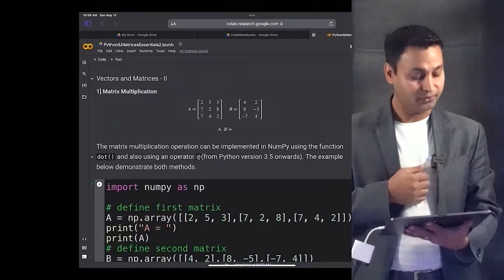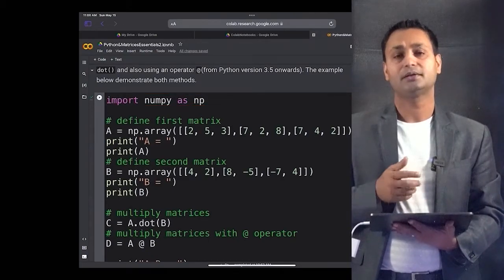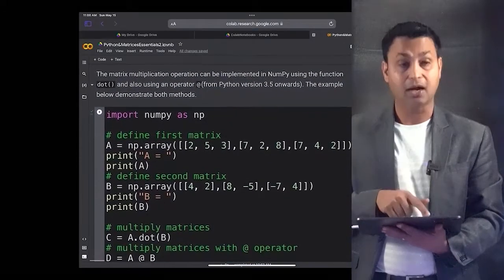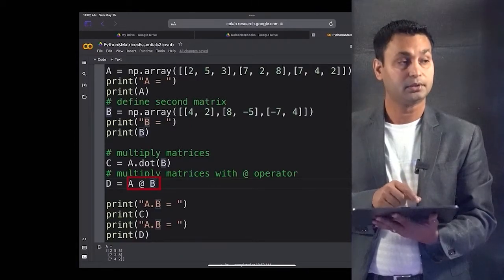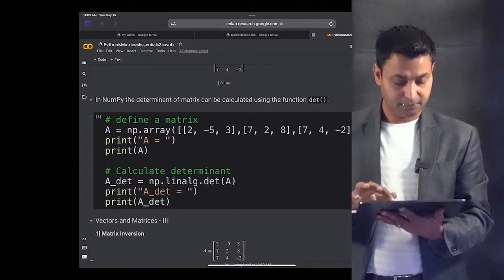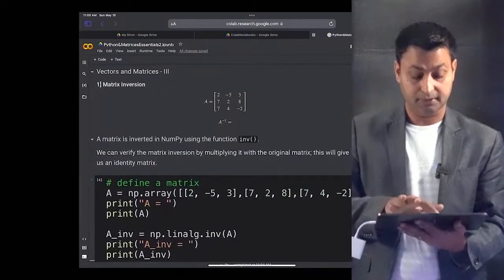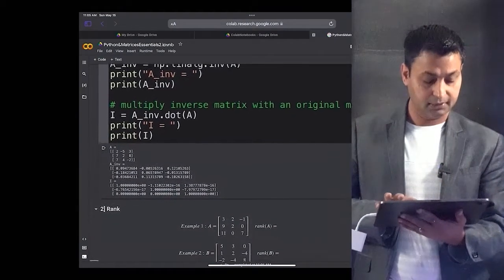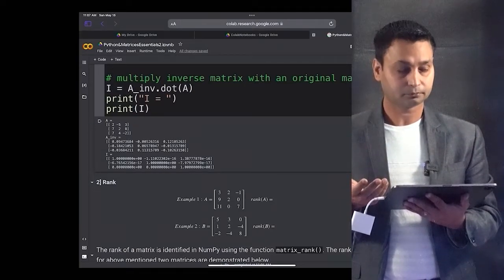Part 1 : Introduction , Determinant , Matrix Multiplication and Inversion